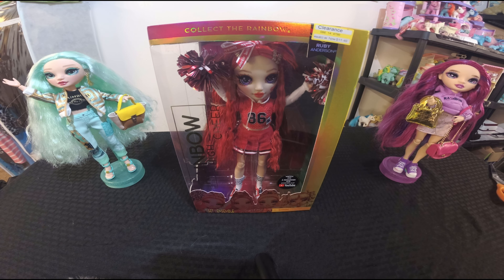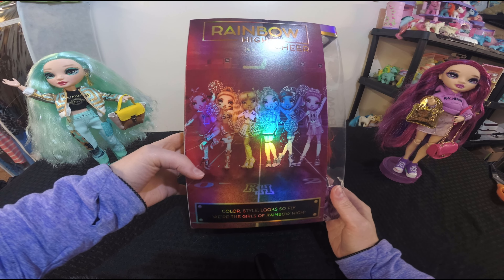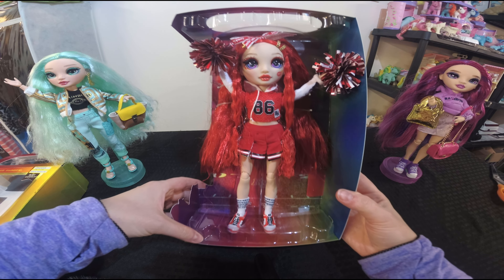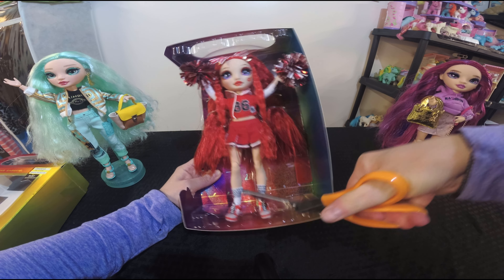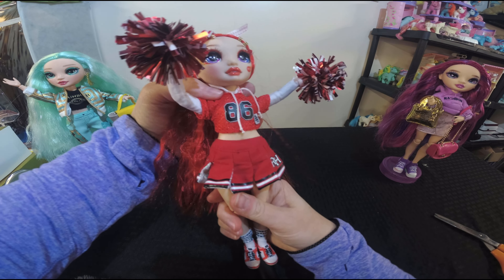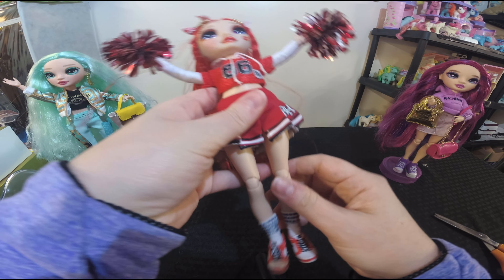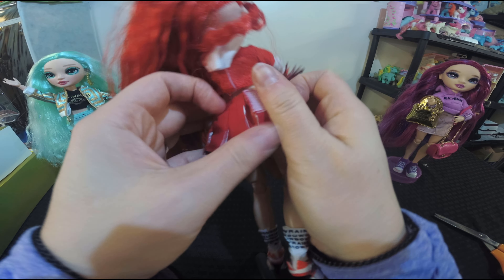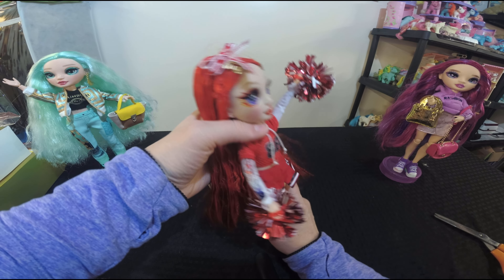Rainbow High Ruby Anderson Unboxing Review Doll Red Netflix Youtube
00:00 - 03:17 Unboxing
03:18 - 9:57 Articulation and Accessories Review